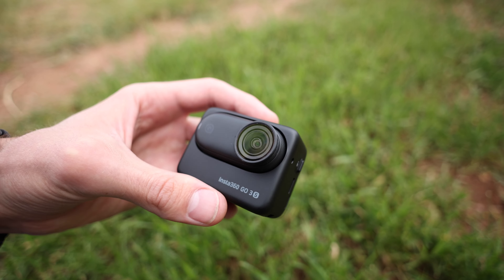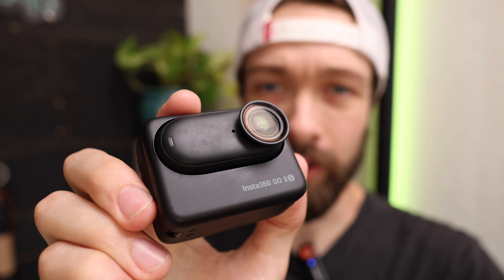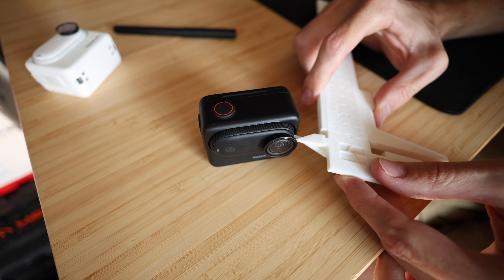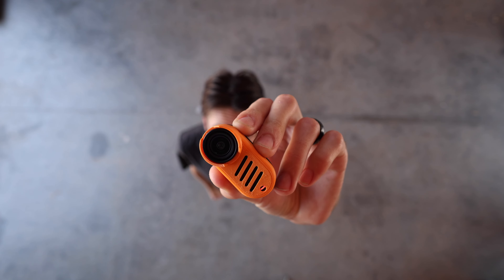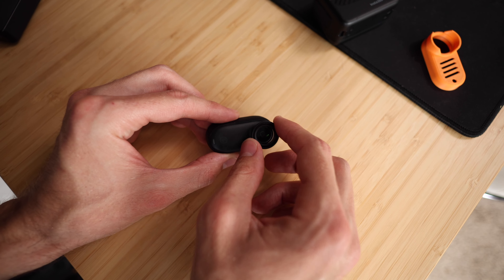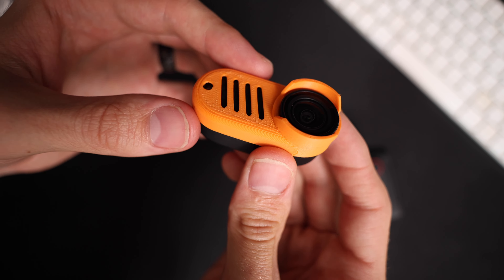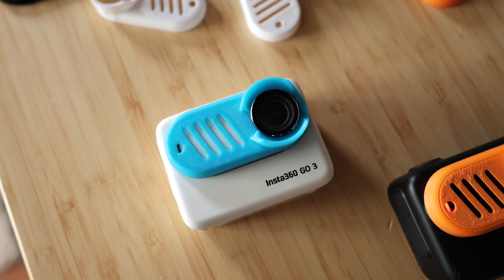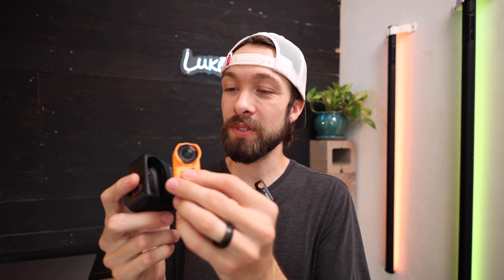Making the insta360 GO 3S RUGGED!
Download the 3D model here and print your own GO 3 and Go 3s rugged cage

GO 3S replacement lens

Other Action Cameras I Recommend